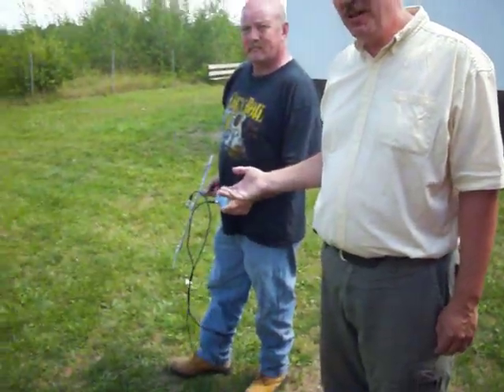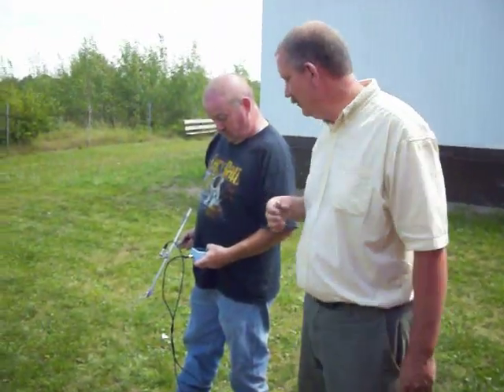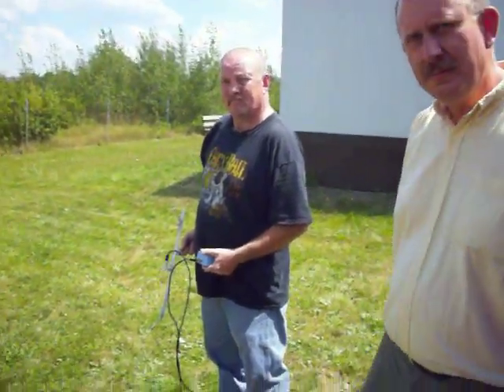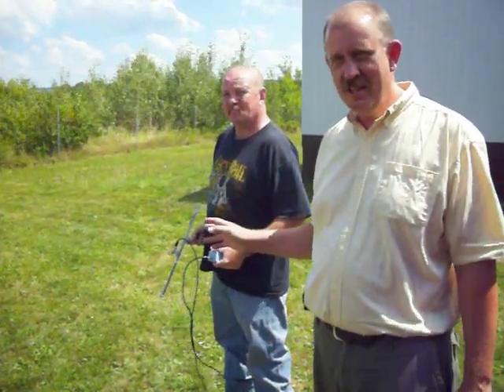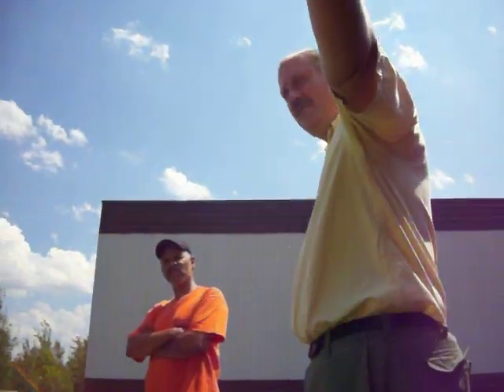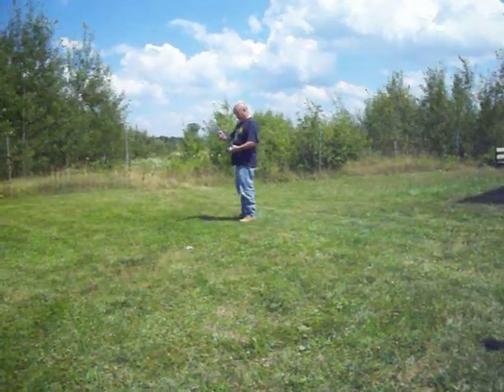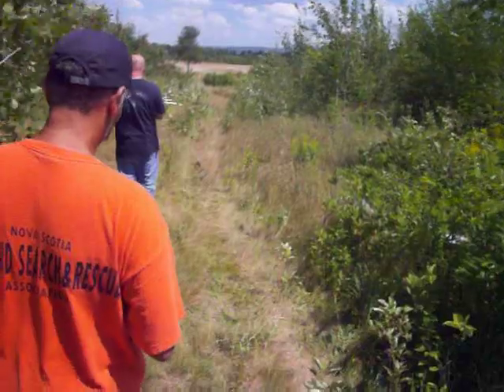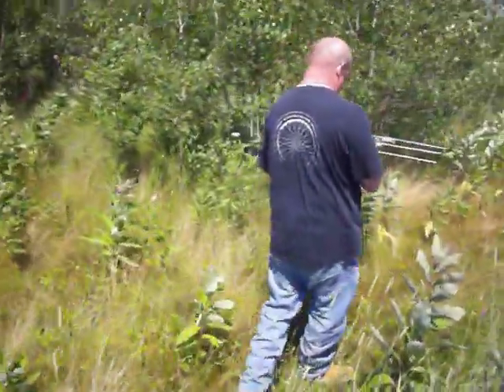Project Lifesaver Demonstration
Ron Arenburg of Project Lifesaver gives an equipment demo to members of Law Enforcement at the Valley Search and Rescue Open House, July 18, 2010.